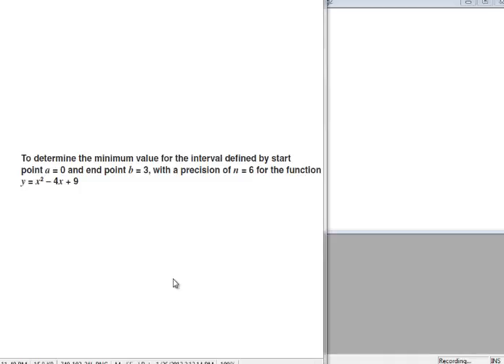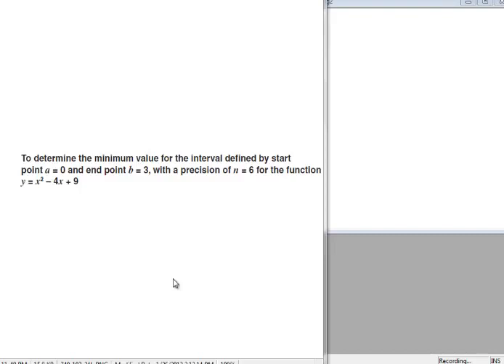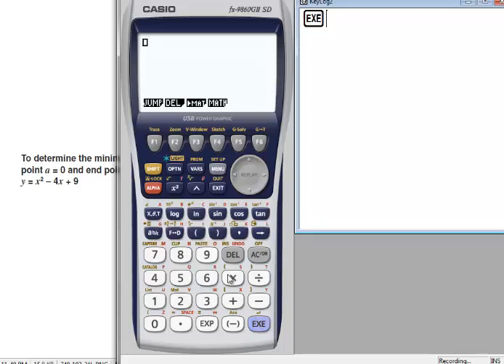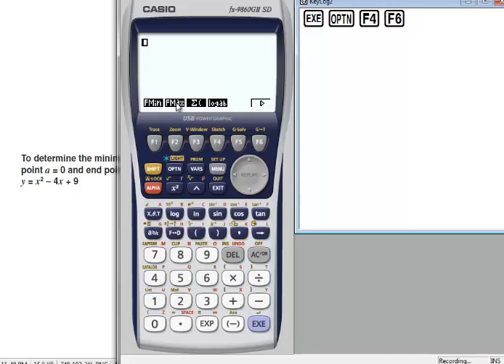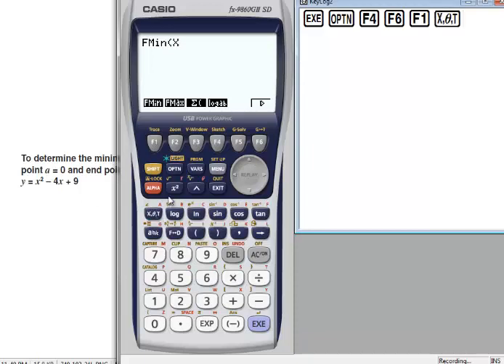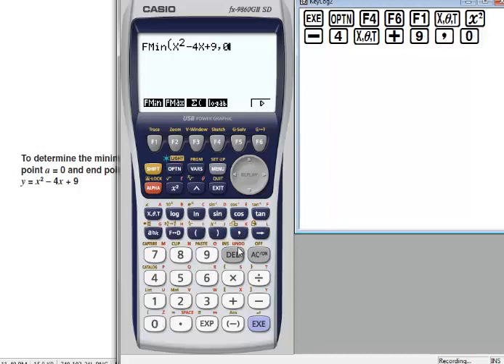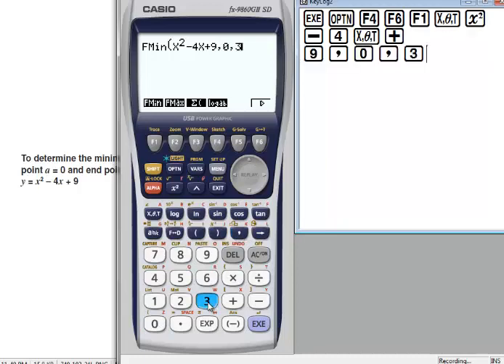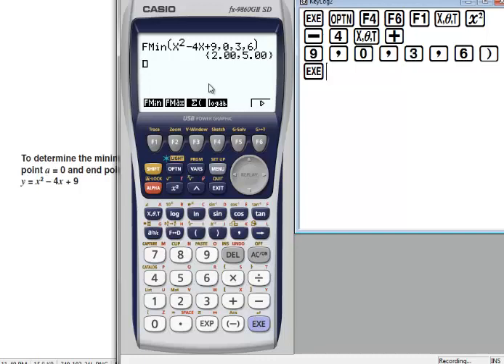max and min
calculating max and min using casio fx-9860G2